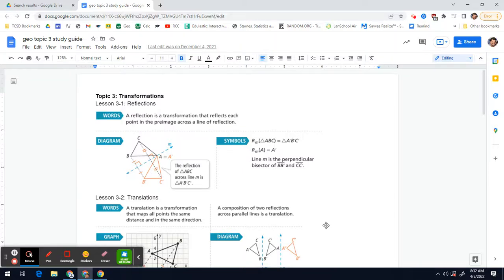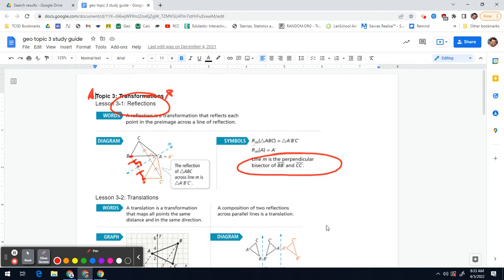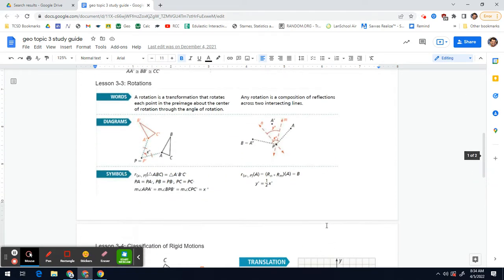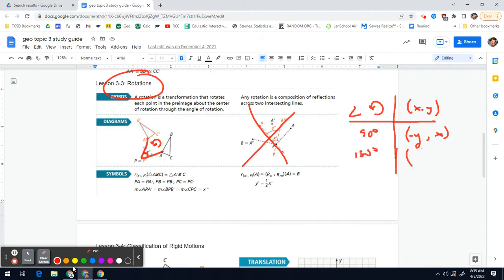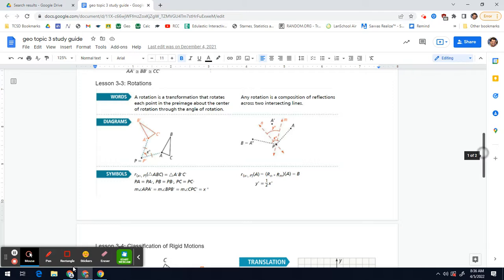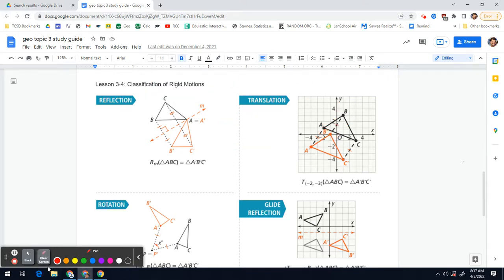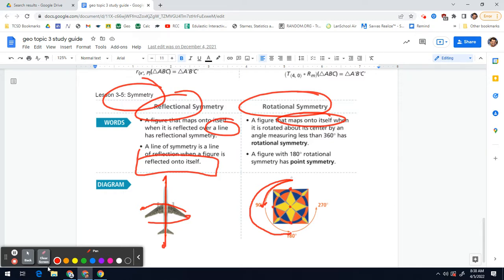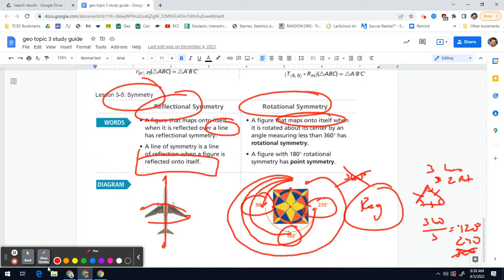geo OST topic 3 review